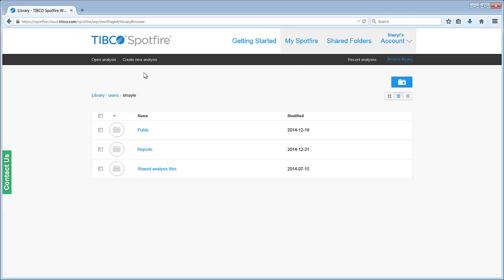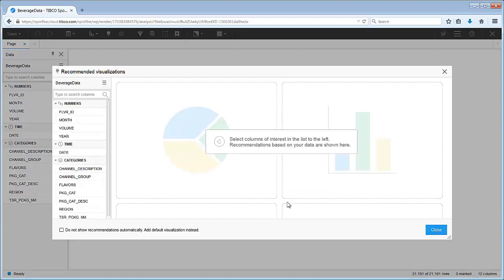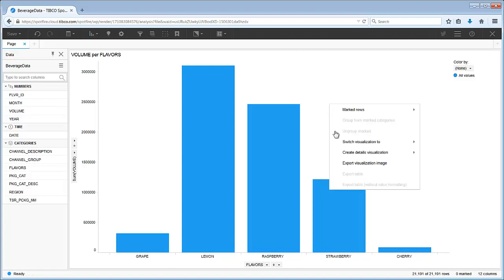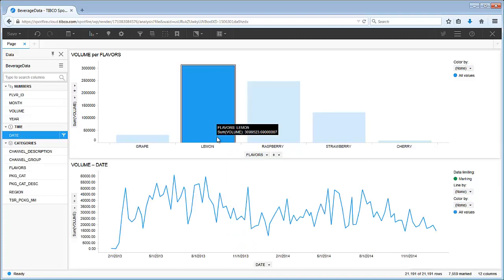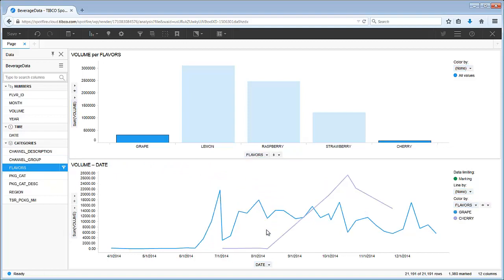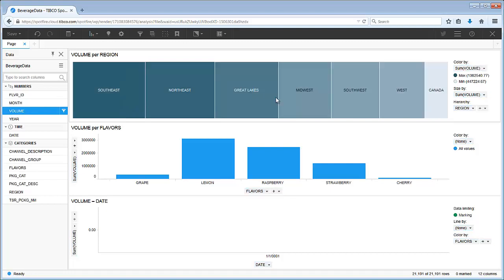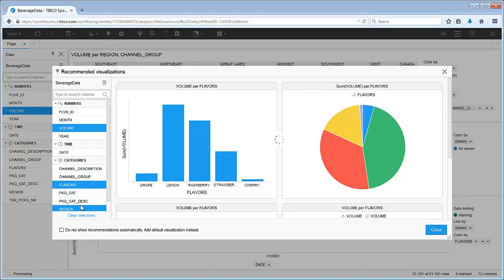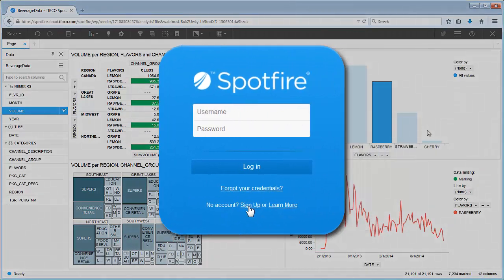Building Visualizations With Spotfire Cloud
Get started on how to use Spotfire to create data visualizations